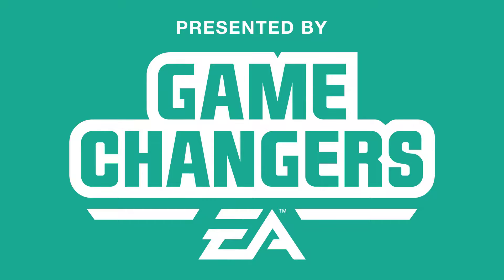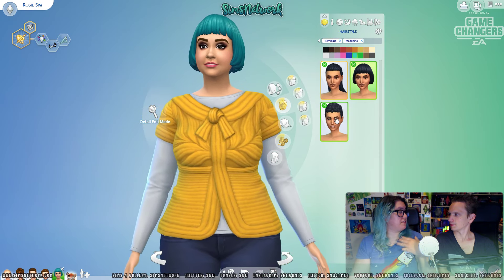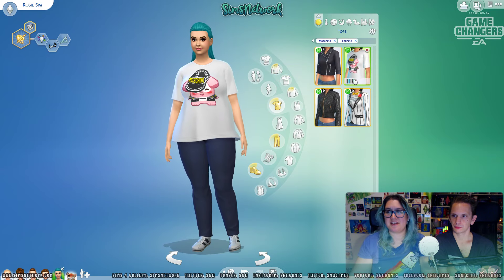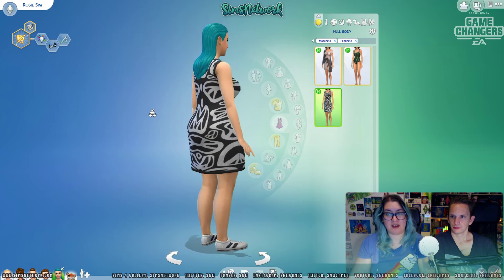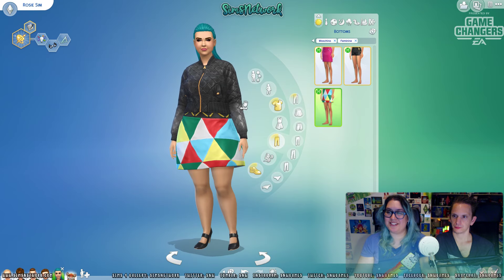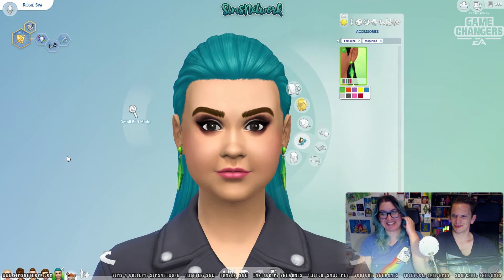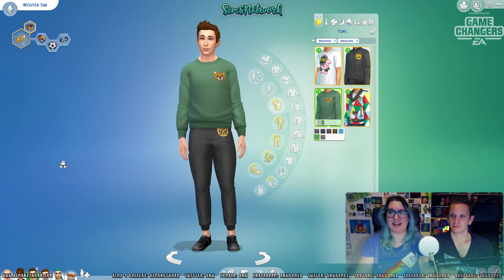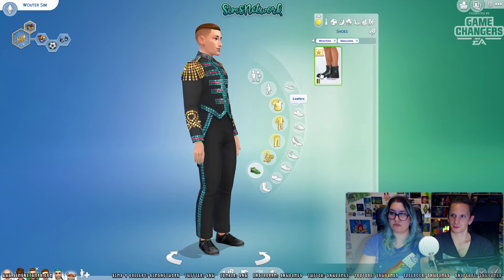The Sims 4: Moschino Stuff Pack CAS overview (early access)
This video was made possible by EA Game Changers. Thanks for the early access!

In this video Cheetah and Rosie will show you the new Create a Sim items from the new Moschino stuff pack! Do we love it? Or do we hate it? Watch to find out!

The Sims 4: Moschino Stuff Pack will be released worldwide on August 13, 2019 on PC, and on September 3, 2019 on PS4/Xbox One. Furthermore you will be able to find Moschino Capsule Collection items in The Sims Freeplay on September 3 and in The Sims Mobile on September 11.

For my custom content, screenshots, reviews, stories, and anything else I create, go to my